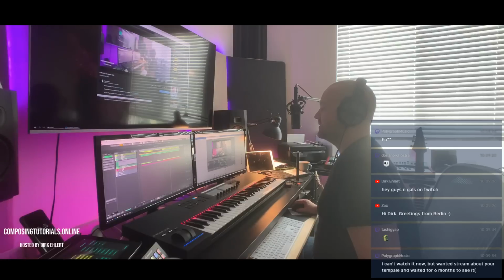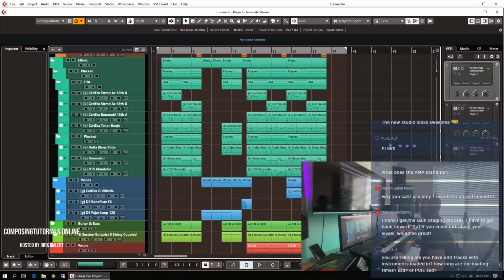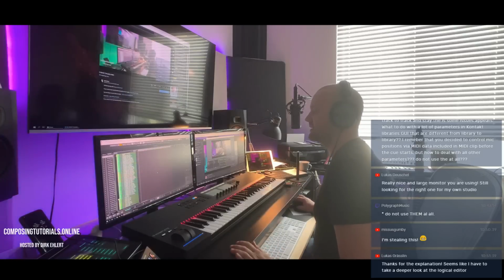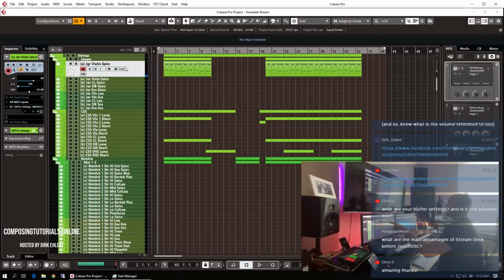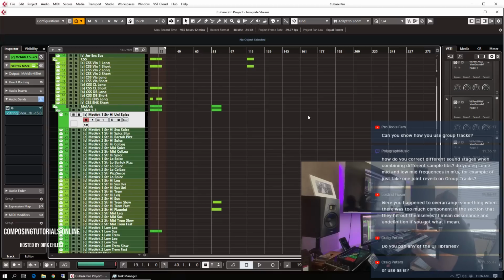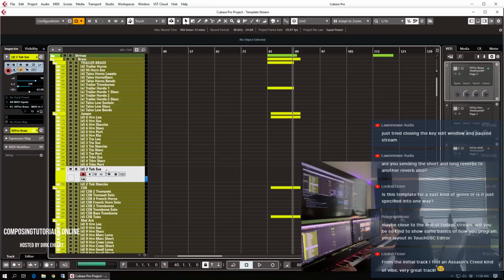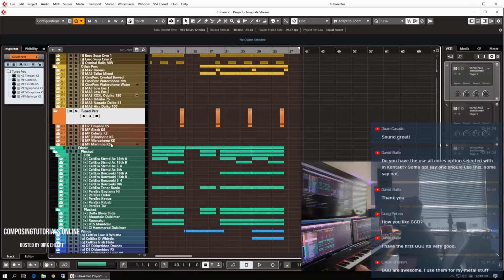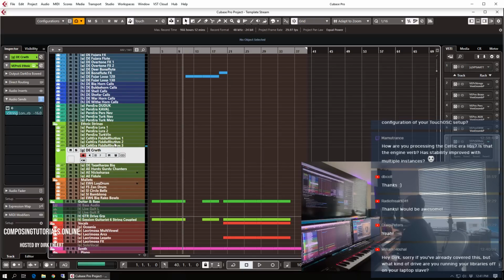CUBASE Template AMA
If you want to learn (orchestral) mixing like in my template

My new Elgato stream deck controller

=== For Gearheads ===
My DAW software
My audio interface
My main keyboard
My speakers
My headphones
My synth
My guitar
Maschine Mikro

Cheers
Dirk